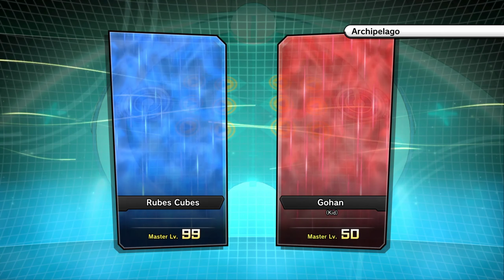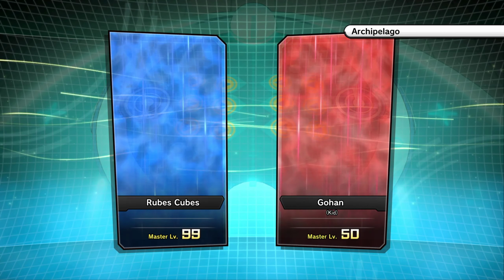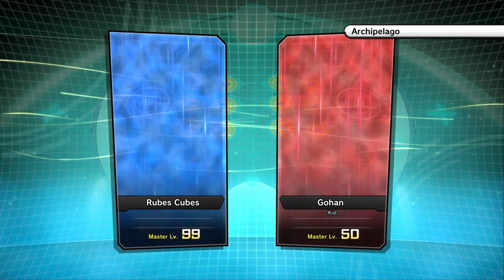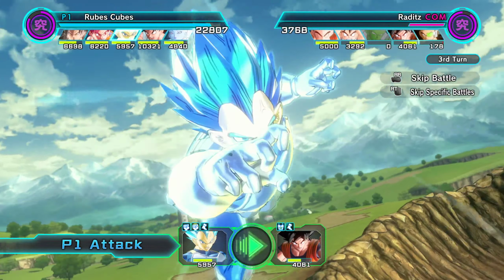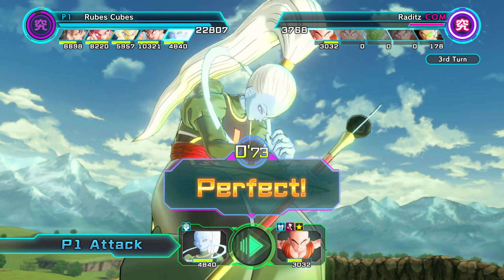New 5 Star Free Battles! - Hero Colosseum